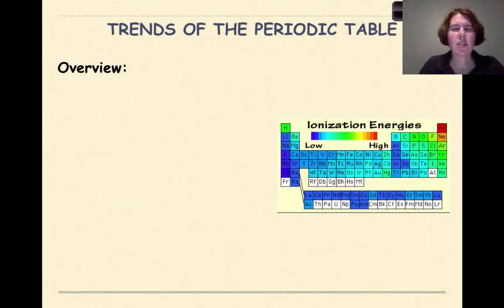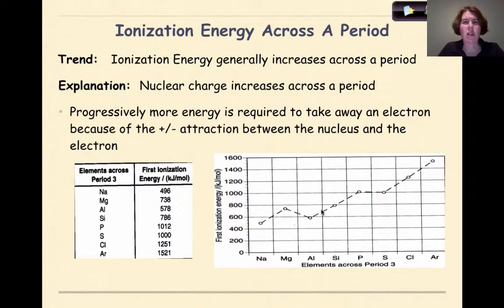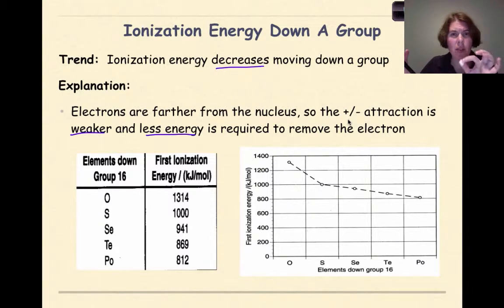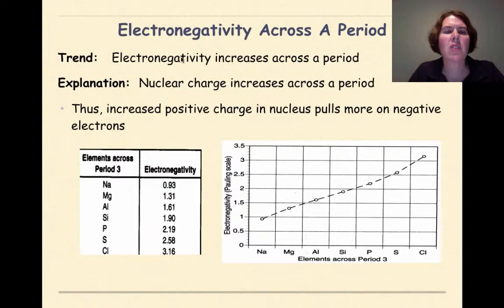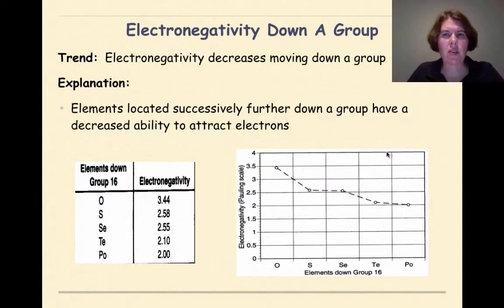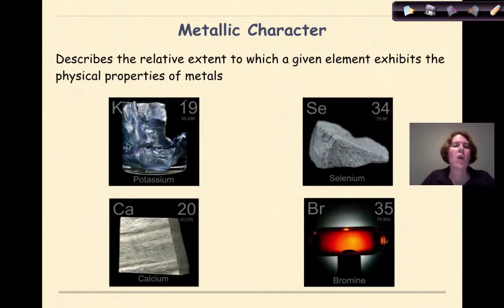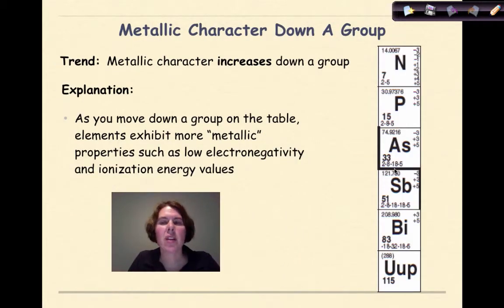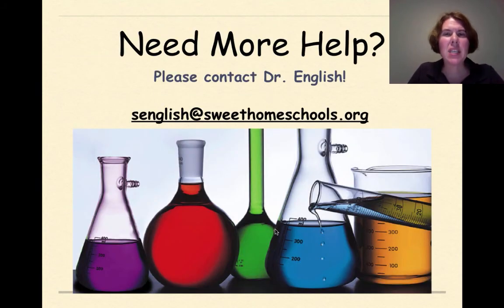Periodic Table Notes Part 3 More Trends!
In this tutorial we will continue our study of the trends of the periodic table. The three trends are examined are electronegativity, ionization energy and metallic character. Each trend will be examined across a period and down a group. Practice is included at the end to evaluate your understanding of the concepts presented.